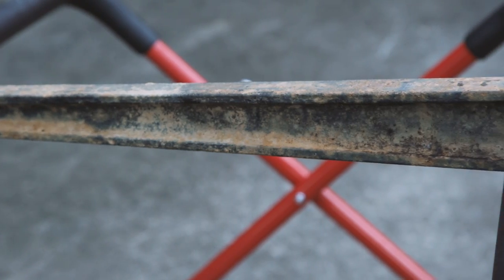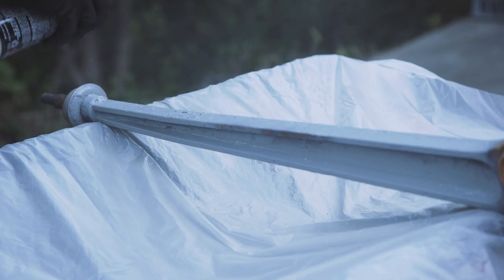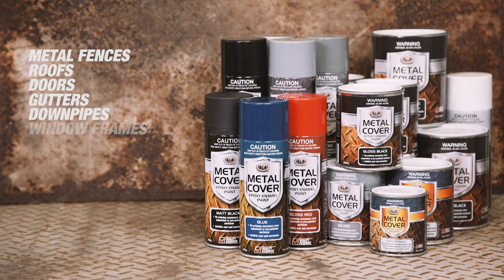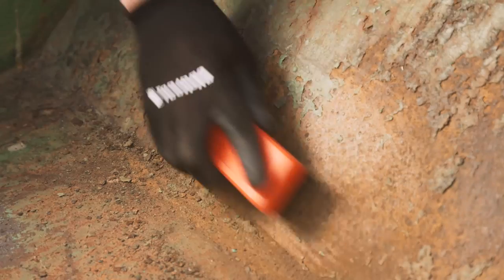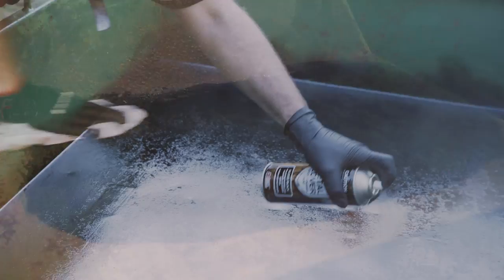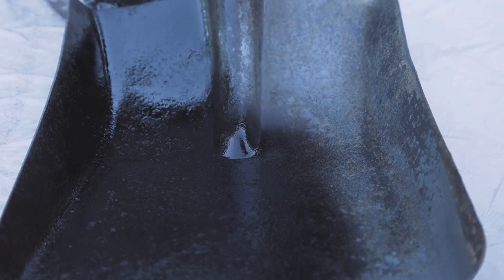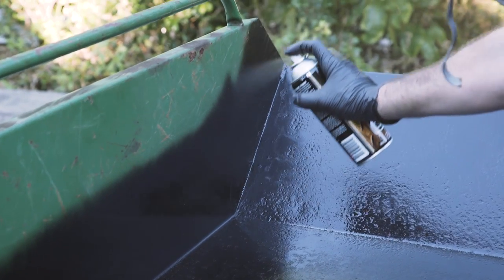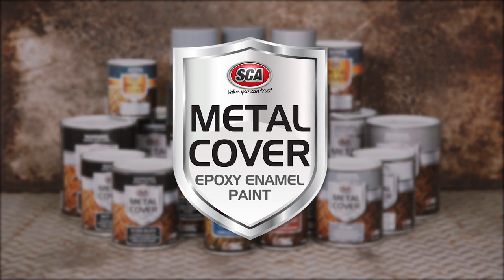How to Remove Rust // Metal Cover Epoxy Enamel Paint // SCA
SCA Metal Cover Epoxy Enamel Paints are designed to be applied directly onto steel surfaces - without the use of a primer. This leaves you with a rust inhibiting top coat, which is not only resistant to rust, but also the penetration of corrosive elements.

They are ideal for a variety of steel surfaces around the home and shed; including metal fences, roofs, doors, gutters and downpipes, window frames, workshop machinery or railing and gates.